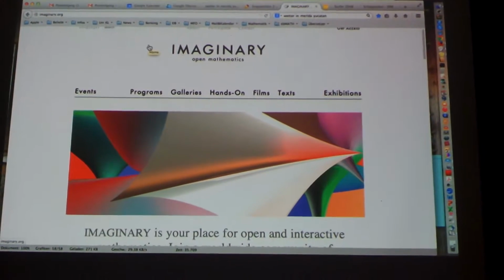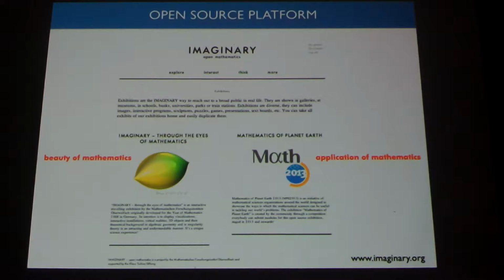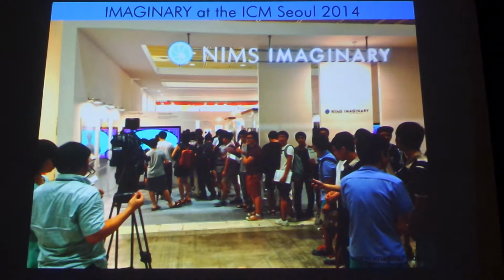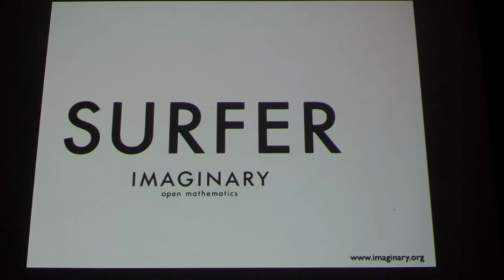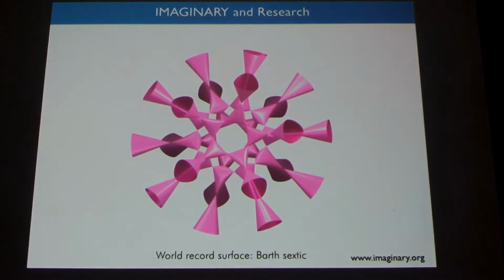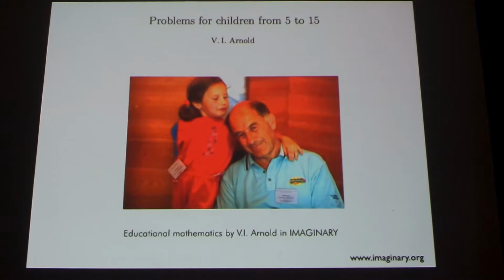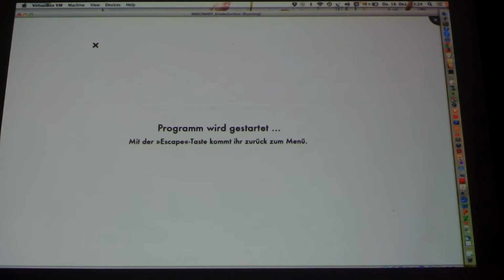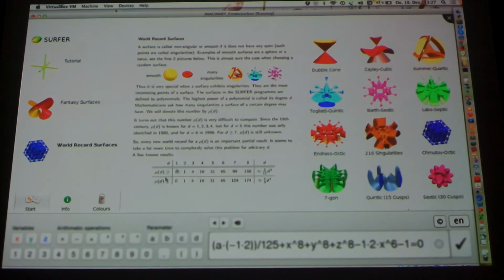Imaginary (Martin Greuel)